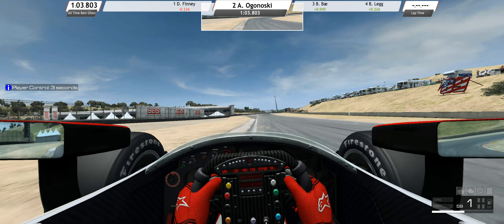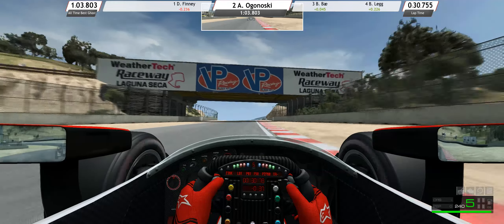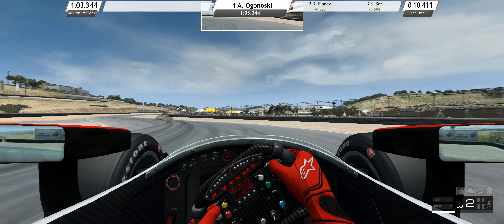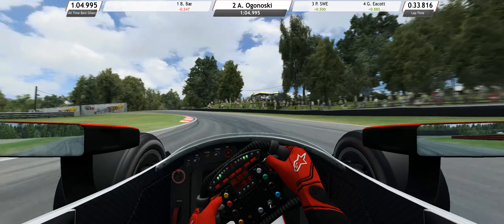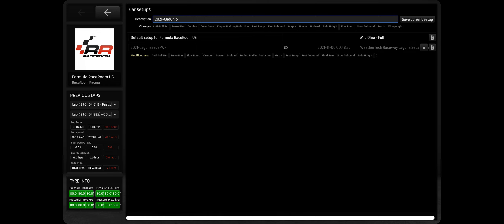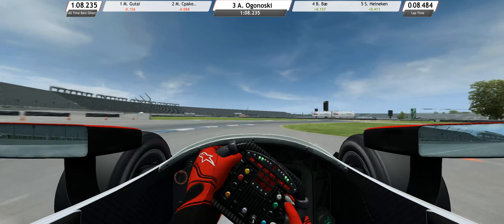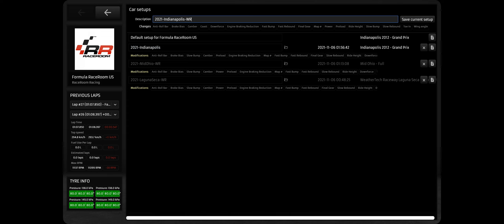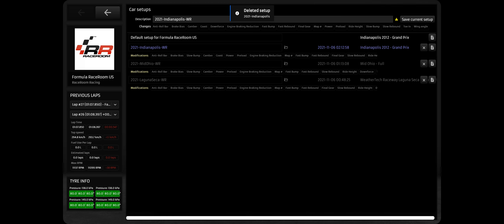RaceRoom | Hotlapping the FR US IndyCar